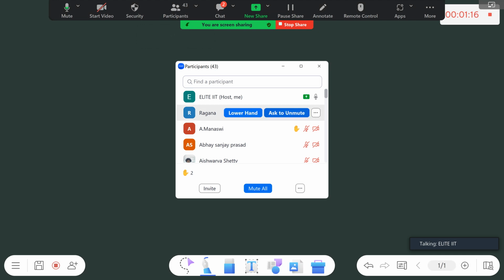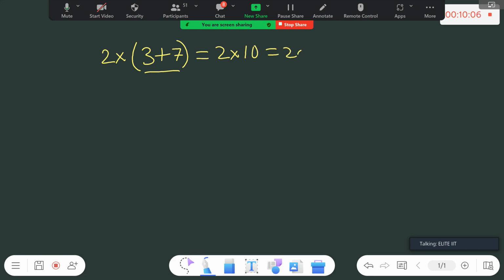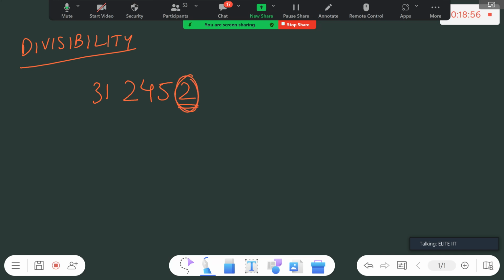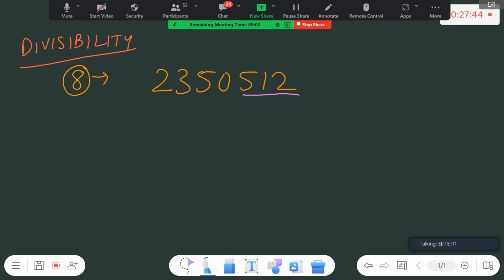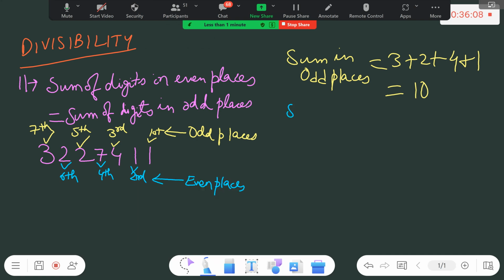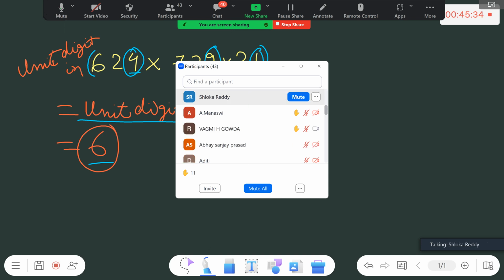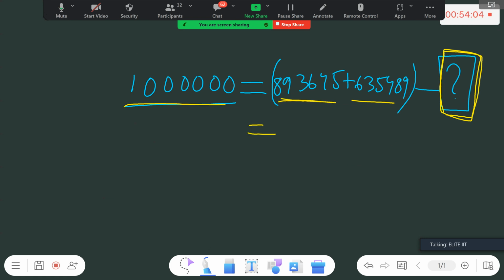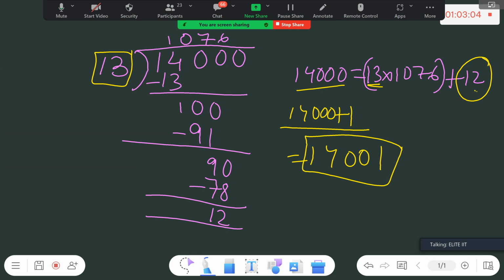Navodaya - 15/02/2023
ELITE IIT  - competitive exams center ( 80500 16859 )